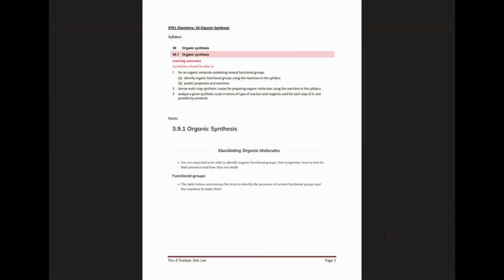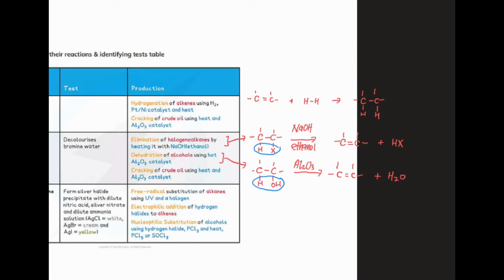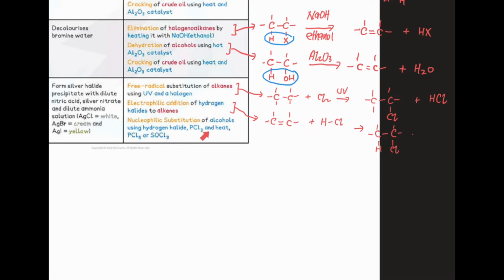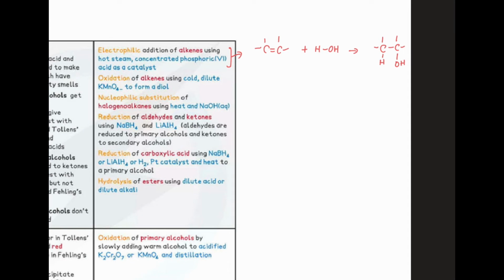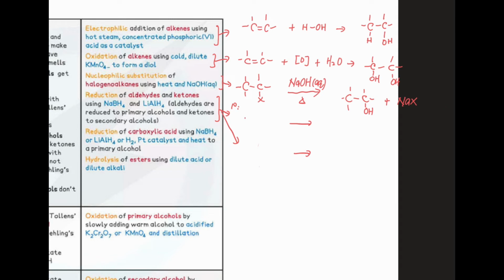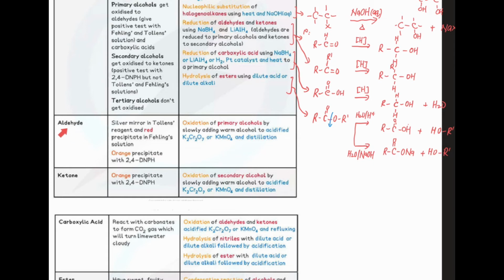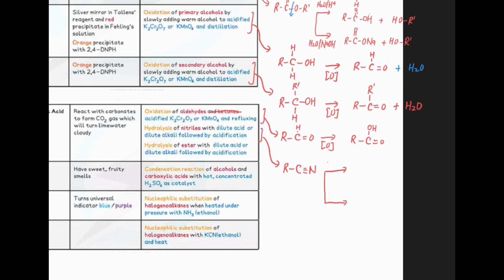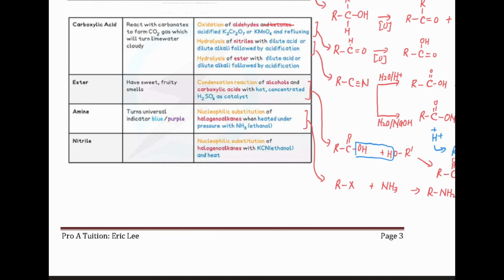9701 Chemistry A2. 36. Organic Synthesis (Part 1)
Explanation on the production and test on different organic compounds